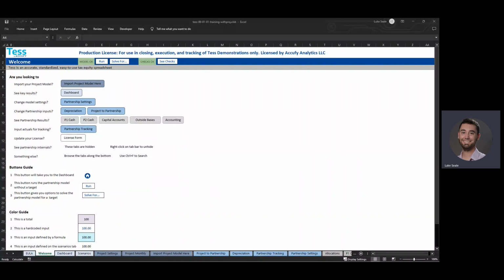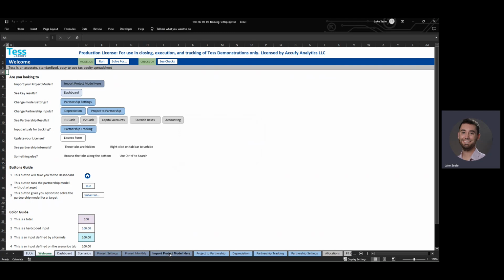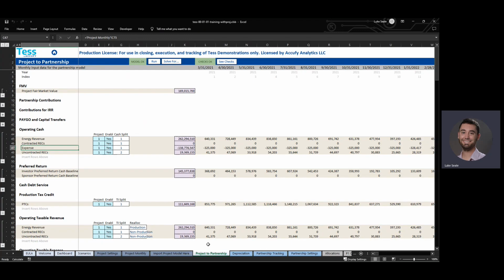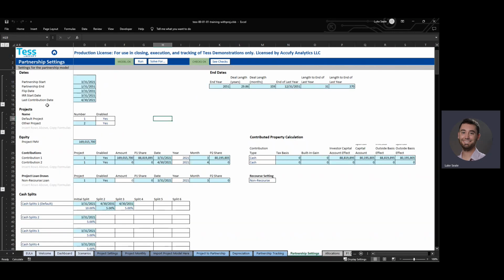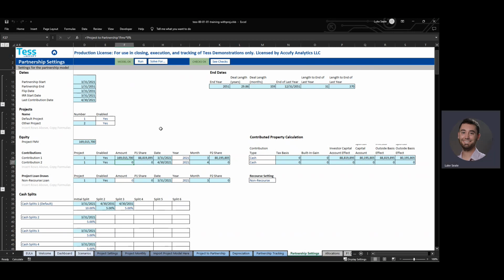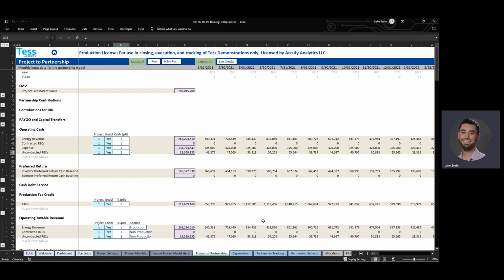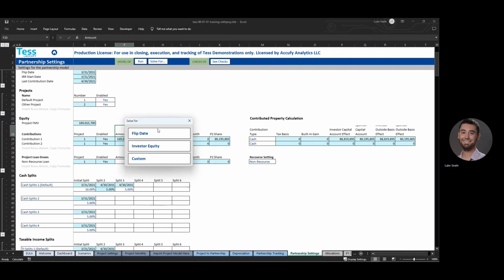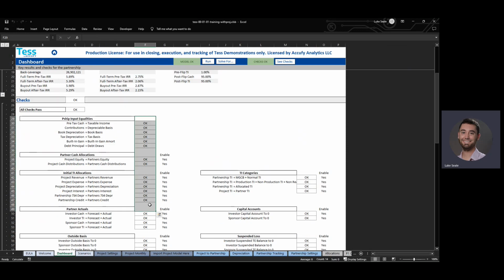Tess Top 10 Unique Features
Tour the top 10 unique features of Tess, the fast accurate, easy-to-use tax equity partnership spreadsheet

Thanks for your interest in Tess!

Chapters
0:00 Intro
0:29 1. Solver
1:06 2. Universal Project Model Support
1:23 3. Import Tool
2:01 4. Scalable Sections
3:03 5. Projects
3:38 6. Central Inputs
4:15 7. Split Schedules
5:20 8. Contribution Dates
6:11 9. Custom Solve
7:14 10. Checks